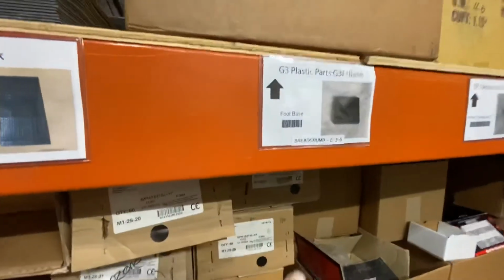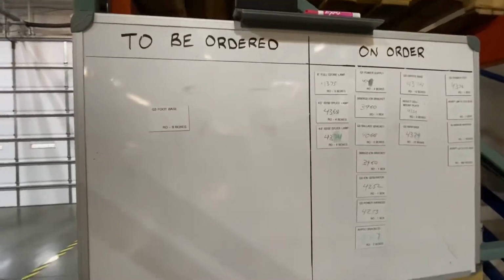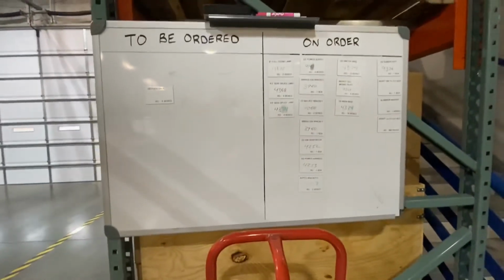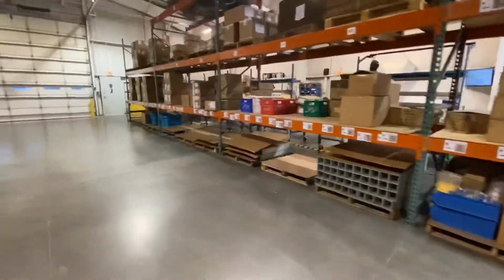Kanban - Raw Materials